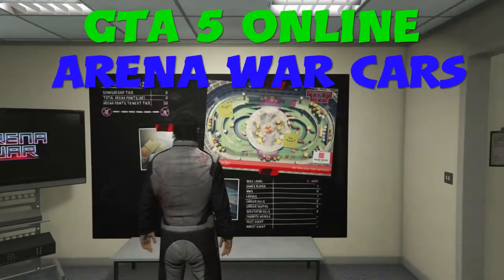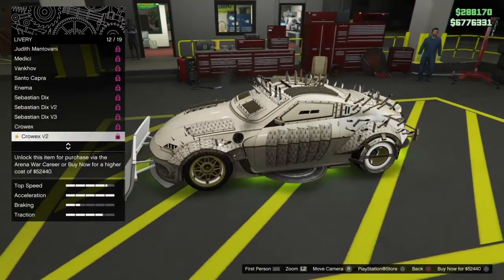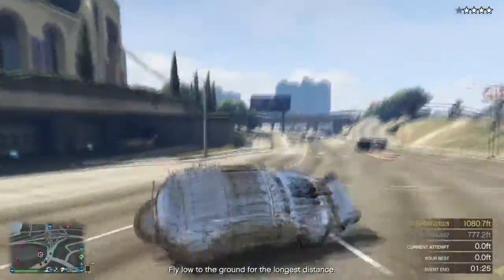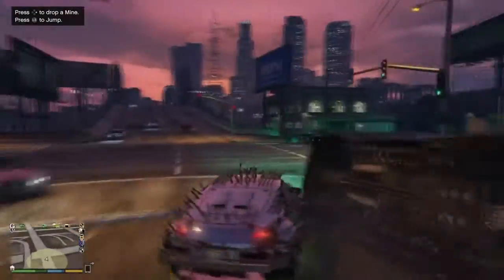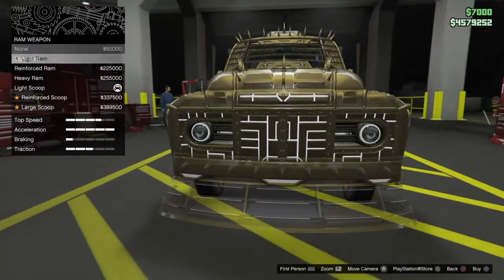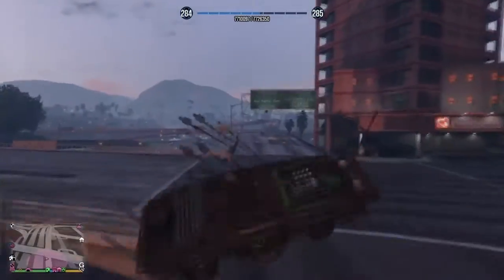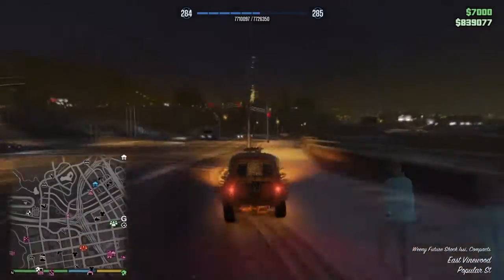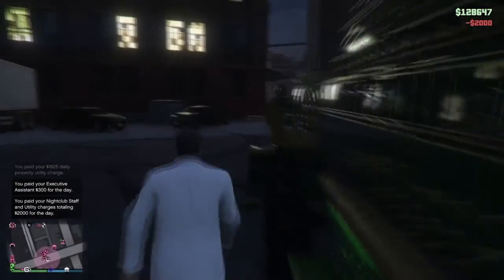Gta 5 online arena war cars